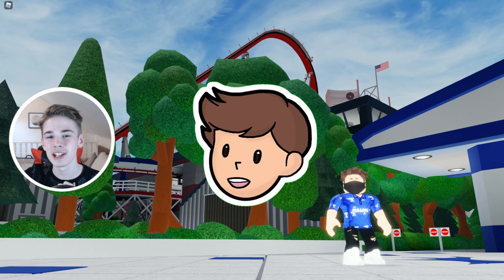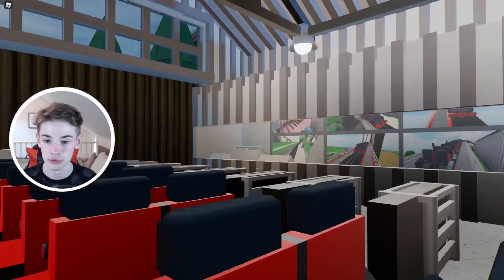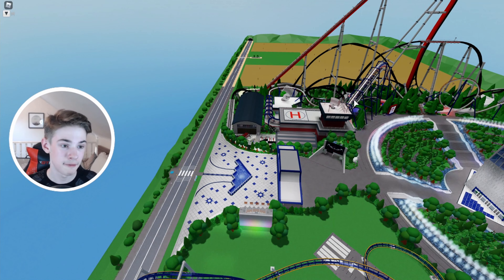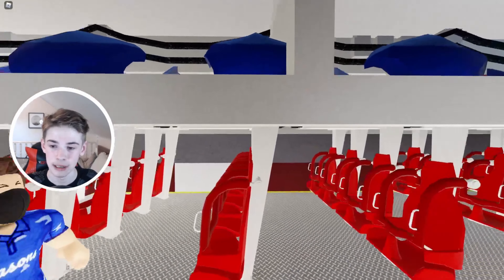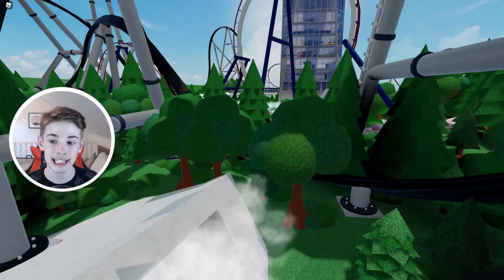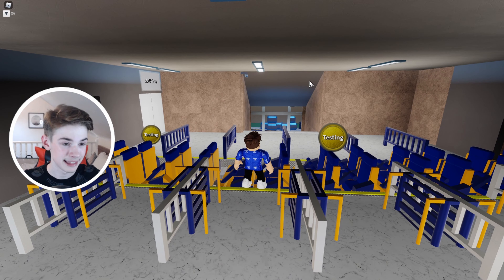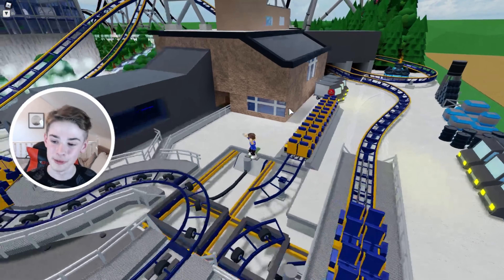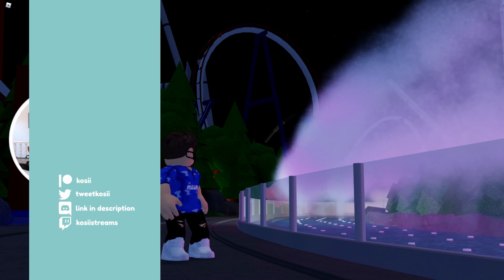🎢 The BIGGEST Theme Park Tycoon 2 MEGA PARK Ever?! | Tour | Kosii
Its time to finally showcase @StealthDynamicsOfficial MASSIVE Roblox Theme Park Tycoon 2 mega park complete with 3 gigantic rollercoasters, the biggest tower in tpt2 and much more. Make sure to keep watching to the end to see some secrets and never seen before stuff!

𝗜𝗻𝗳𝗼𝗿𝗺𝗮𝘁𝗶𝗼𝗻
Video edited by: Joshua Featherstone

🎢 The BIGGEST Theme Park Tycoon 2 MEGA PARK Ever?! | Showcase | Kosii